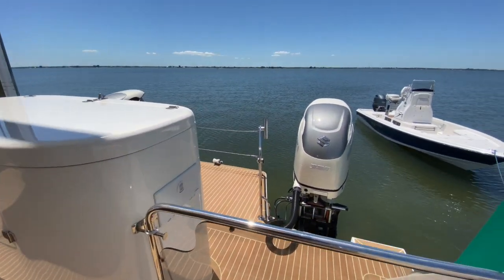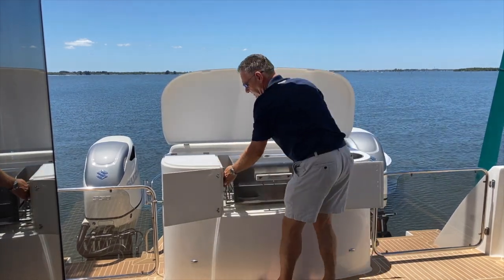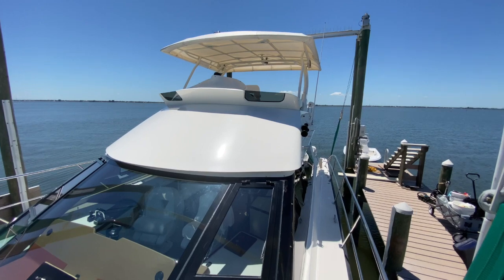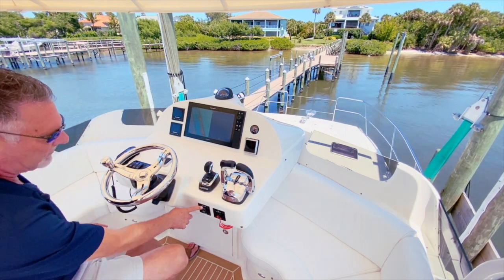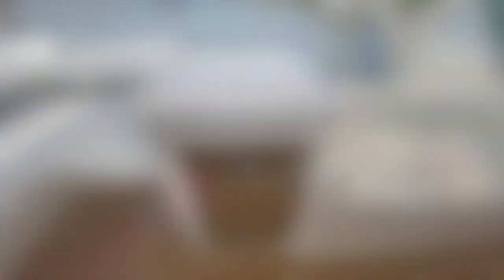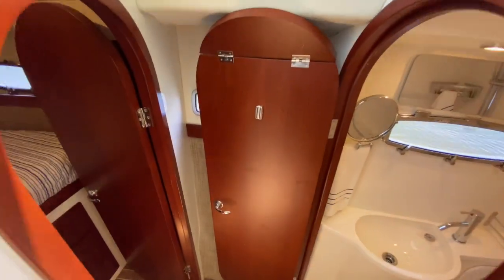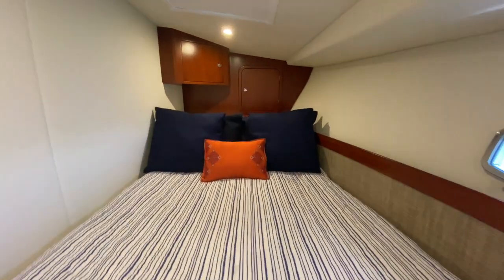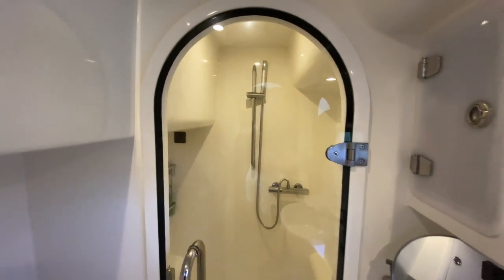"Breakaway" 2019 420 ArrowCat Flybridge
This video is about "Breakaway" 2019 420 ArrowCat Flybridge "SOLD"
Full Details, Virtual Walkthrough, and Price: